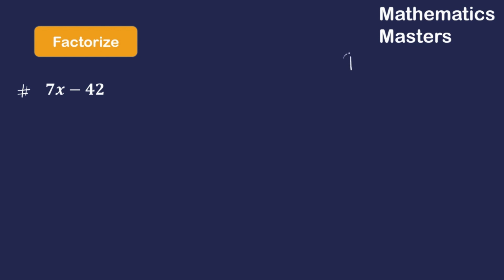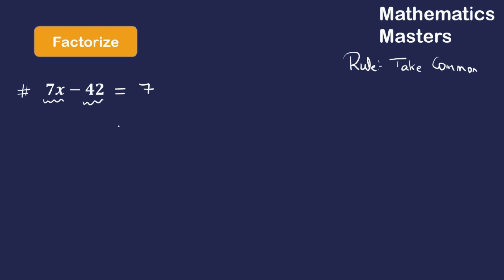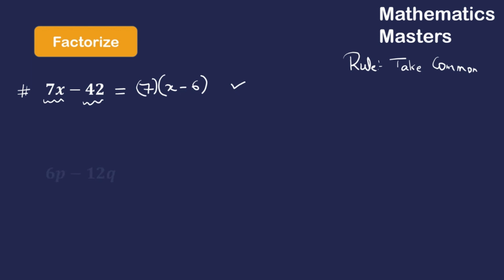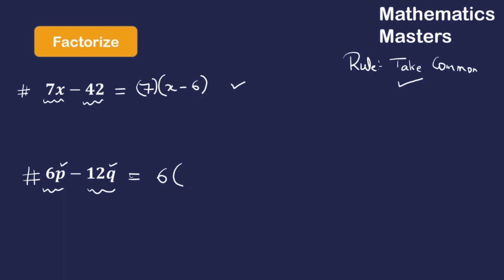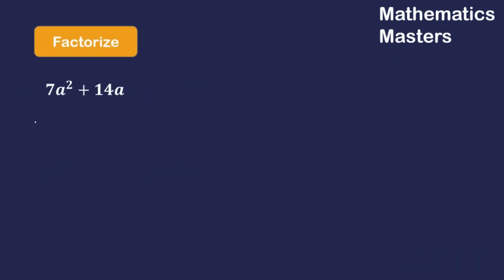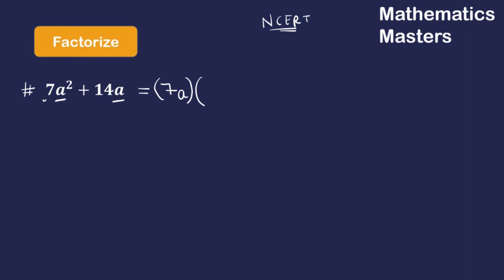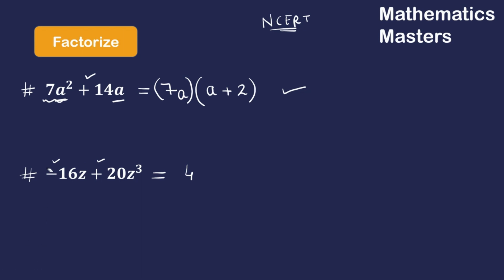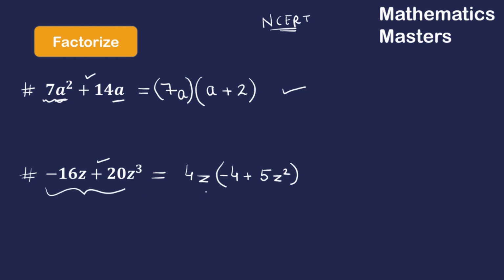Factorization from scratch 1| Class 8 Maths | Mathematics Masters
Factorization Class 8, Introduction of chapter 14 - Factorisation

The video talks about the introduction of the factorization.
It starts with simple questions and gradually builds upon a little bit tough ones.
This is the introductory video of the playlist of Factorization. More videos will be coming up soon.

✅ It covers the class 8 Chapter 14 Factorisation

✅ It covers some random questions involving Factorisation.